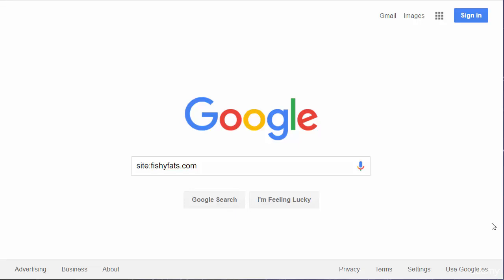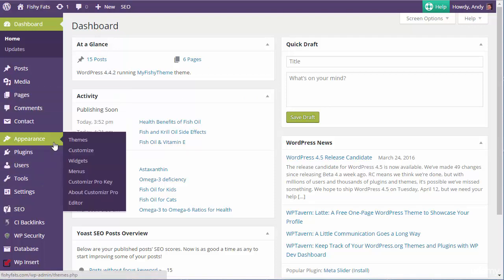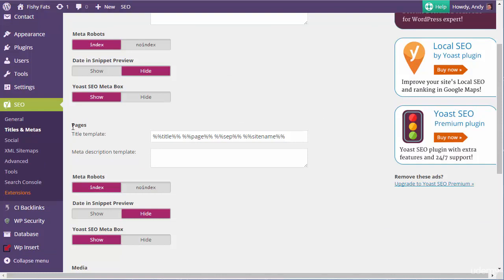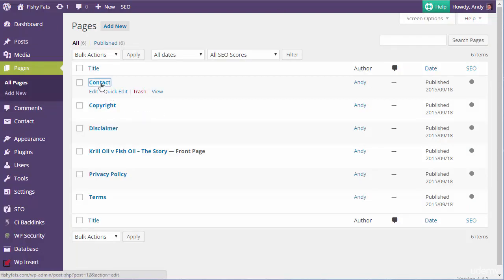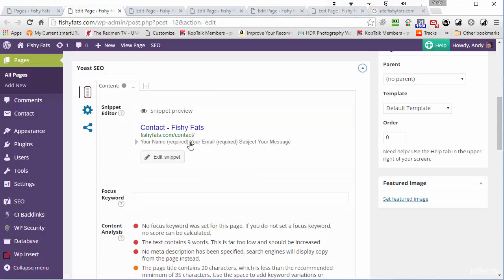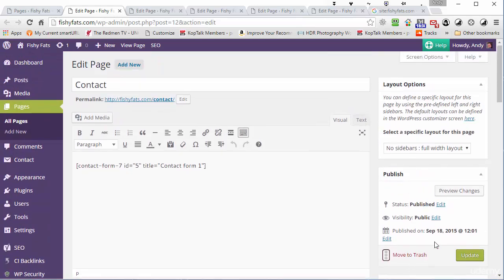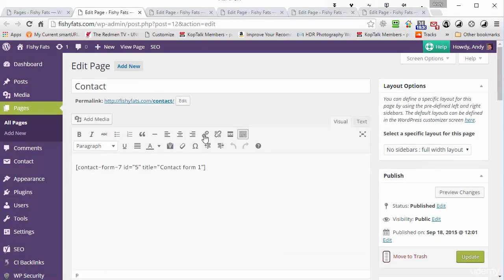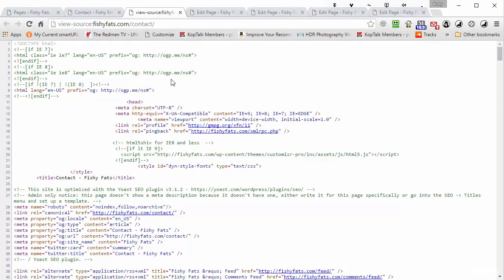Setting Legal pages to Noindex, and Noarchive